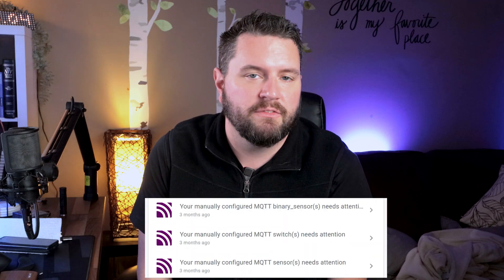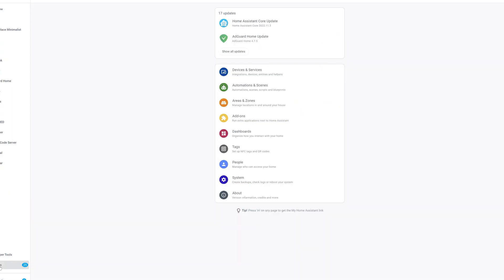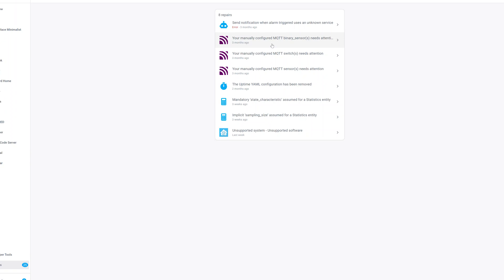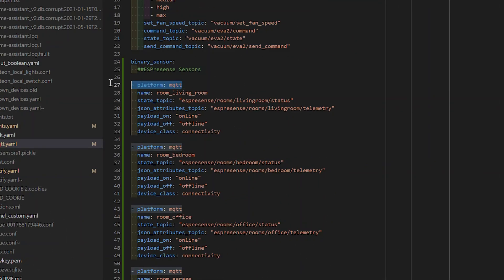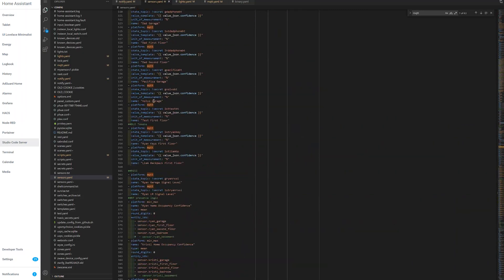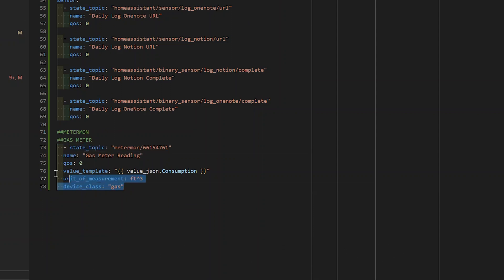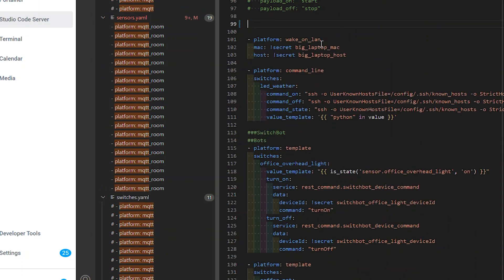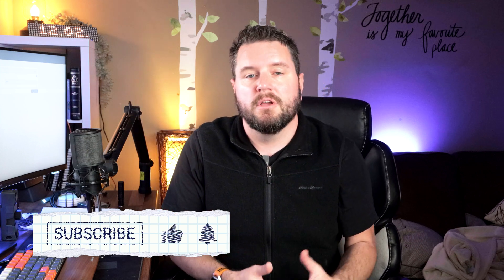Fix THIS before 2022.12 // Your MQTT Sensors Need Attention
Does your Home Assistant give you an error about Your MQTT sensor needing attention? Well in today's quick video I show you how to move your manually created MQTT entries into the correct YAML file.

Of course, I am assuming you are using separate YAML files. If you are not, all of your MQTT entries just need to be under the MQTT domain (mqtt:).

▶ Timestamps ⌚:
00:00 - Opening
00:10 - Introduction
00:23 - What Changed?
01:17 - Looking at the Error Message
01:50 - Edit YAML Files
04:45 - Closing

{ADD MORE PLAYLISTS HERE}